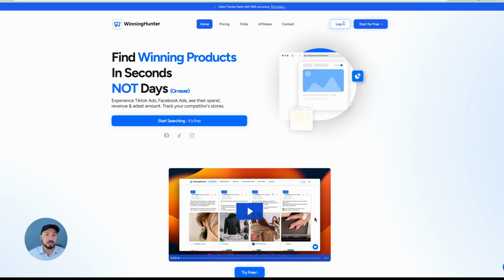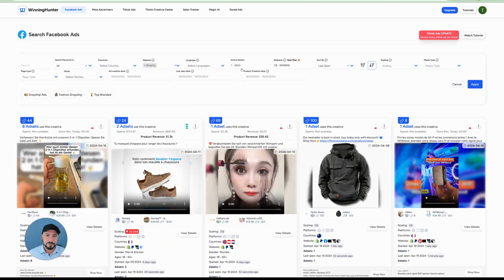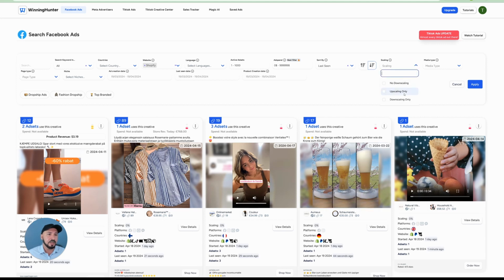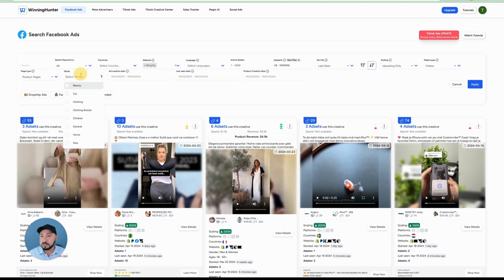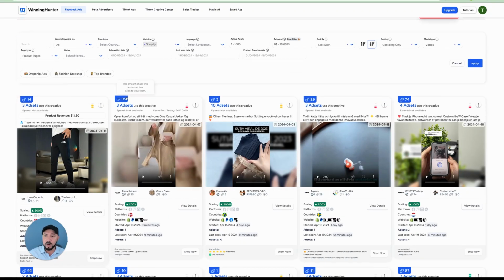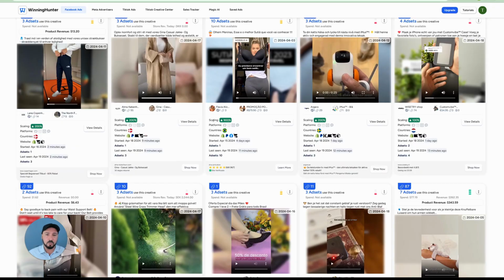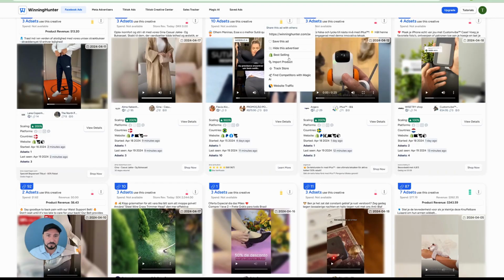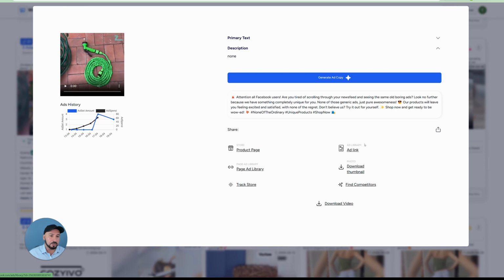Winninghunter Tutorial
How to find winning products with Winninghunter.  It is an easy way to do product research and actually find suitable products for your dropshipping store.  Try it out and let me know how it works for you.

EM Academy kurser & Mentorskapsprogram
emacademy.se

EM Academy Discord server
DM:a oss via Facebook eller Instagram för mer info

Vill du veta mer om våra kurser & mentorskap?
Boka in gratis konsultation via länken nedan